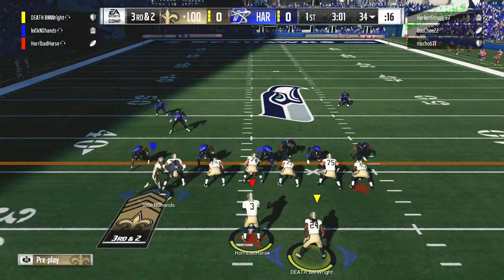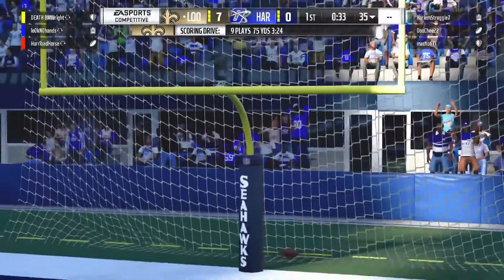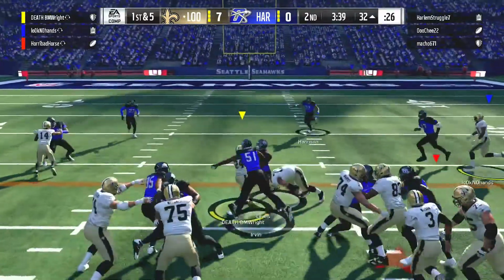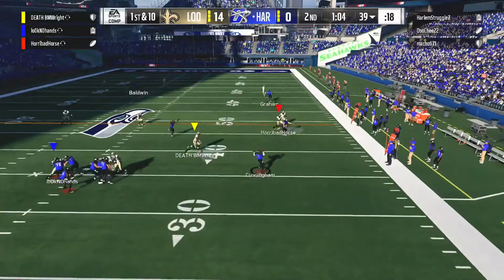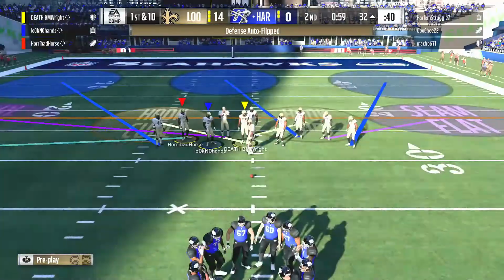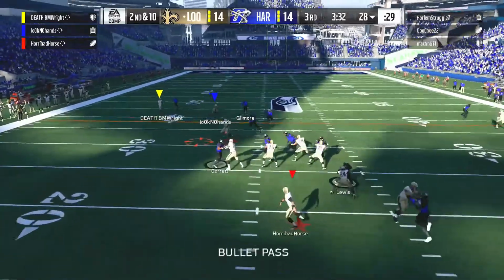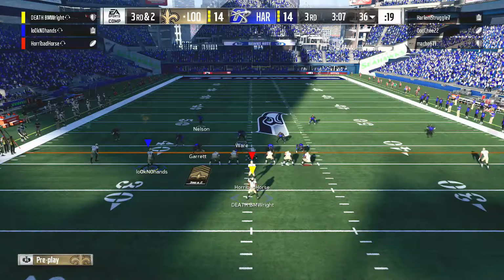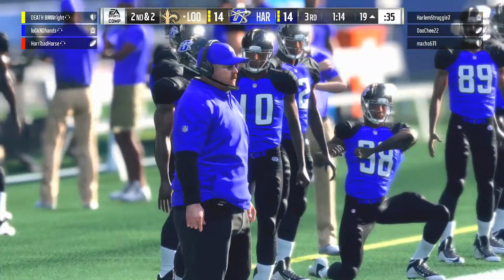Madden NFL 18 | MUT Squad (3 Vs 3) | Online Match #25 | This Was Too Close (Win 24-21)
This is strictly gameplay of me playing some MUT Squad. This game was an intense close one. Watch as we add another win on our road to 100. Hope you enjoy!